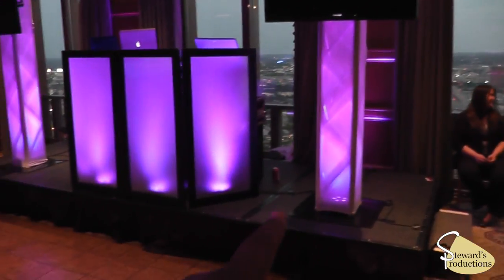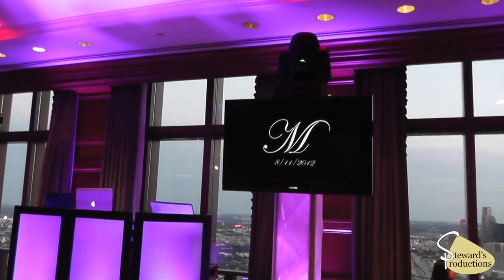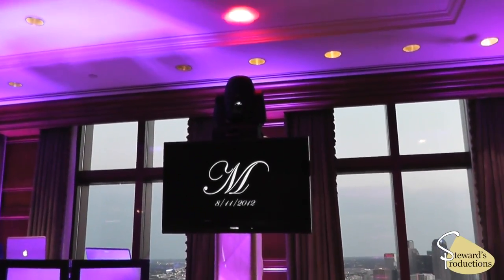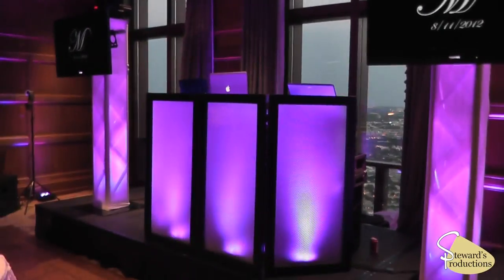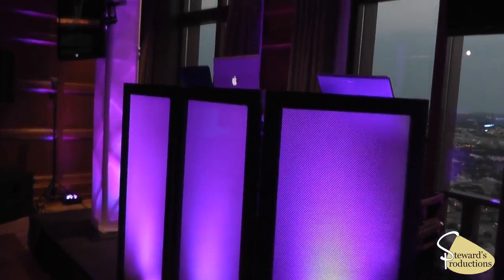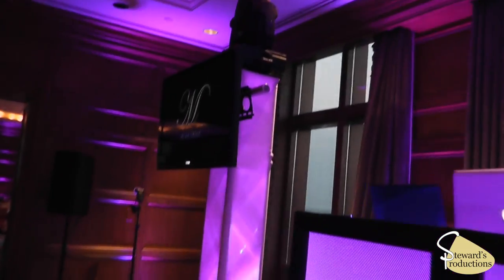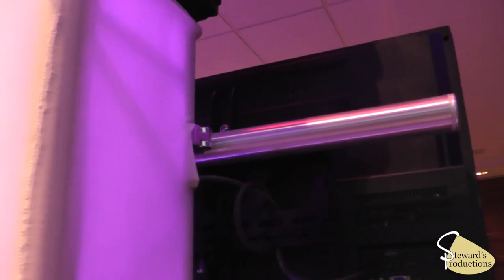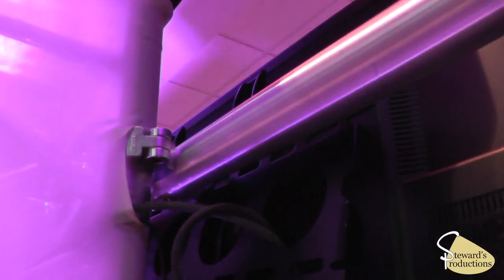Global Truss - Plasma Mount for Vertical Truss Model # GT-PLASMA-MT-12